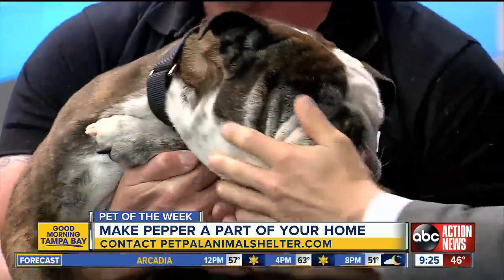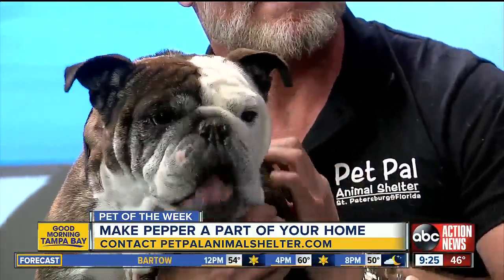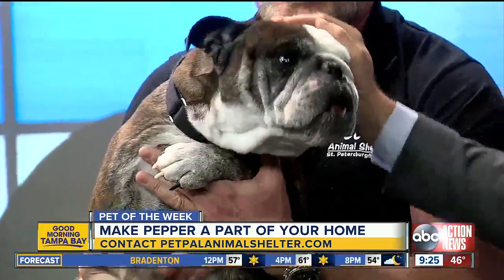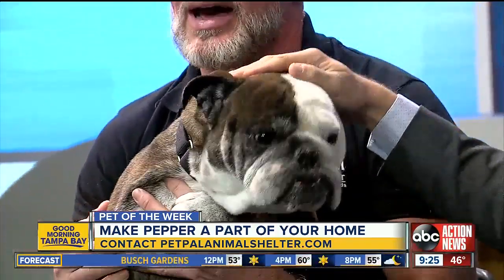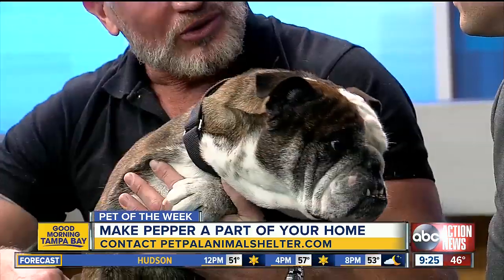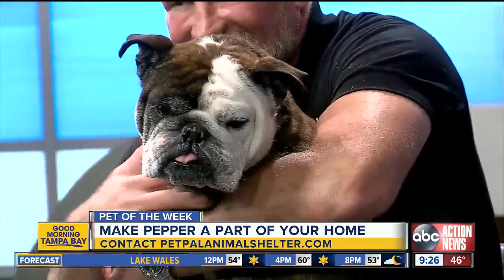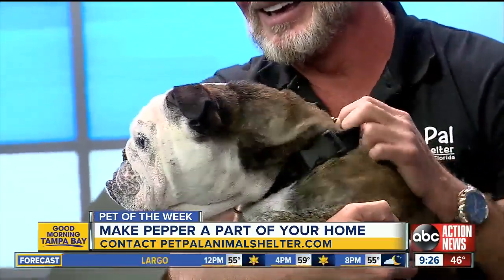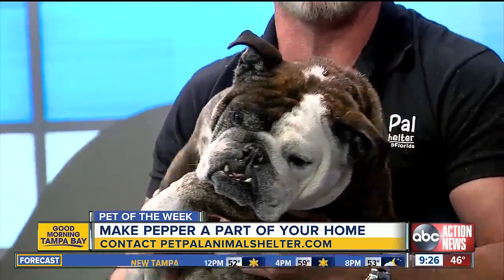Pet of the week: Pepper is an affectionate bulldog